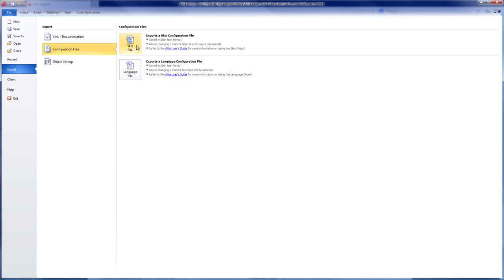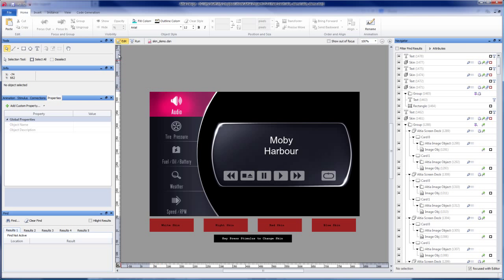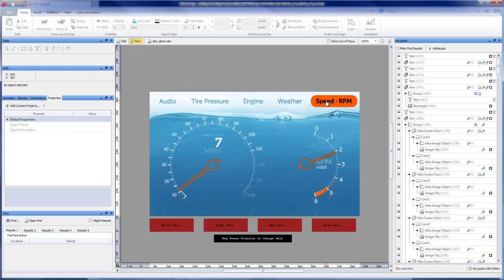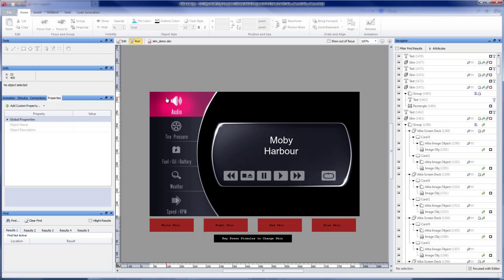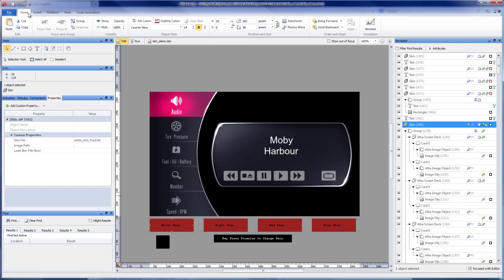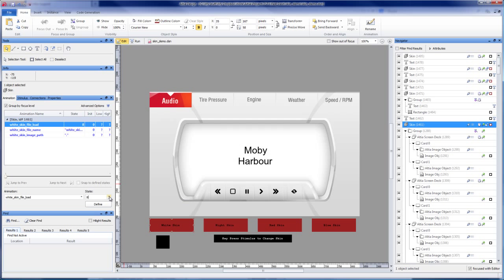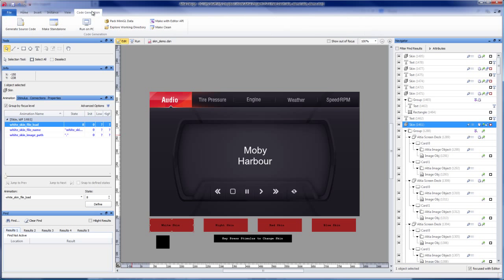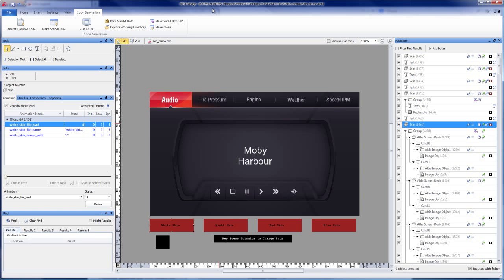Altia Design 11: Apply a GUI Skin or Theme